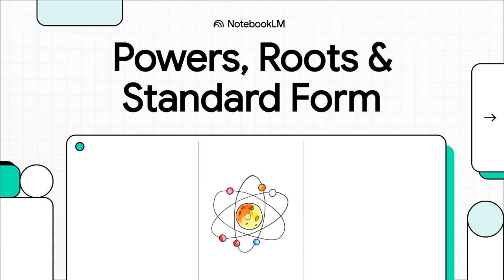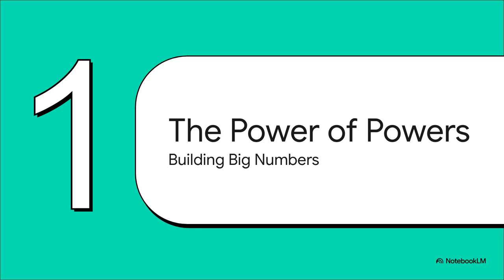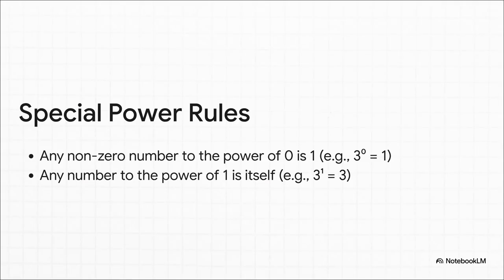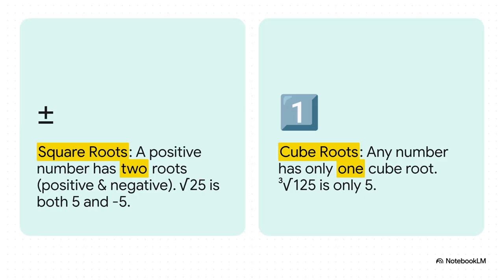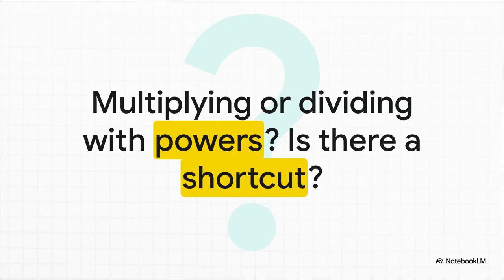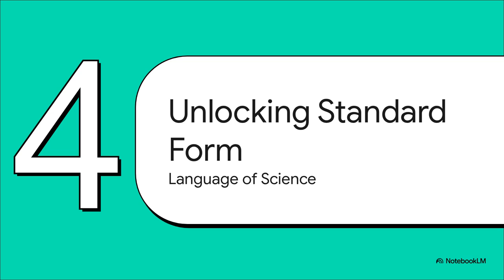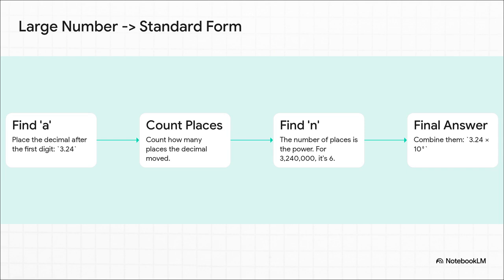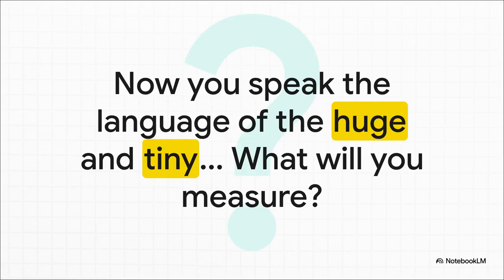Powers, Roots & Standard Form | GCSE Foundation Maths - Episode 3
Welcome to Episode 3 of our GCSE Maths AQA Foundation series! 🎓
In this lesson, we explore powers, roots, and standard form – core skills you’ll need to master for the exam.

✅ Powers (indices) – what they mean and how to use them
✅ Square, cube, and nth roots – including estimating roots
✅ Reciprocals & negative indices explained simply
✅ Laws of indices – adding, subtracting & multiplying powers
✅ Standard form – converting large & small numbers
✅ Operations with standard form – exam-style worked examples

These topics are key to tackling calculator and non-calculator papers with confidence.

📘 Part of our full AQA GCSE Maths: Foundation Course.
📌 Watch the full playlist for step-by-step coverage of every topic.